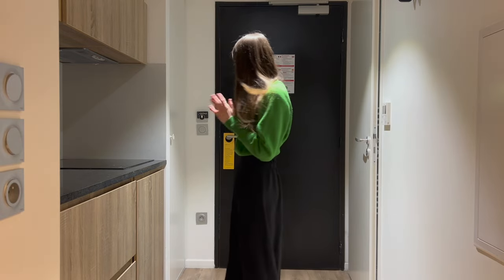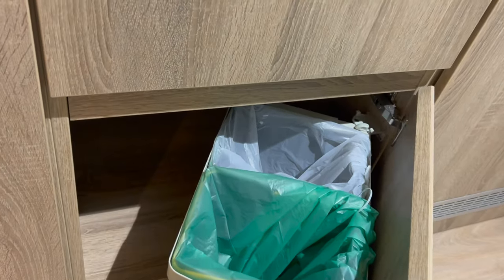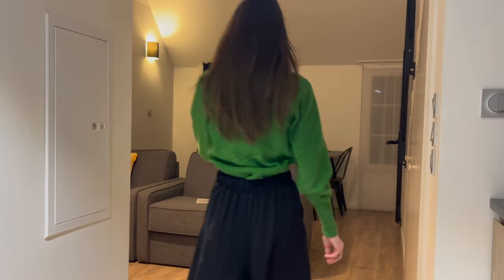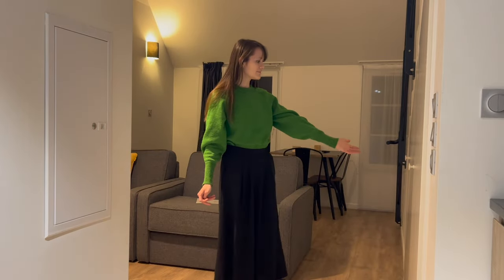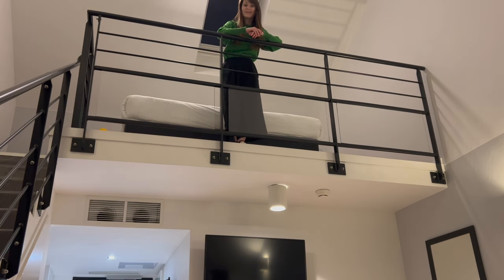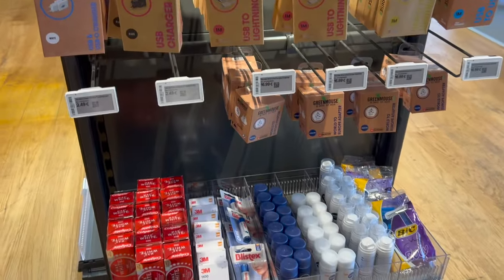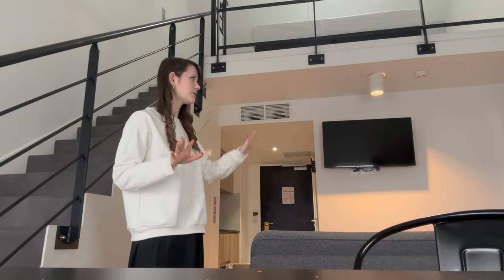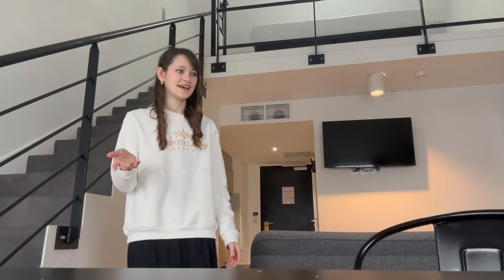Stay City Aparthotels Near Disneyland Paris - Room Tour & Review!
Staycity Aparthotels near Disneyland Paris - Hotel room tour and review!

The room shown in the video is a 1 bedroom apartment (duplex)